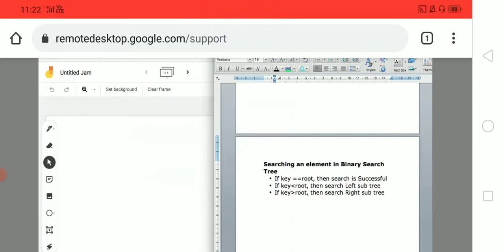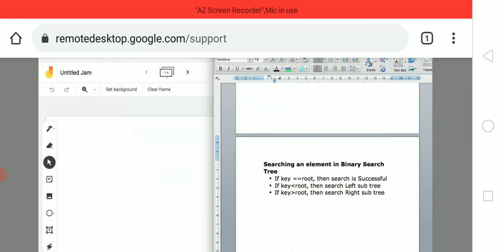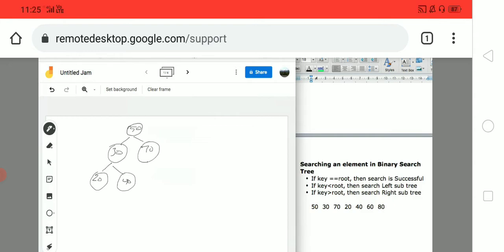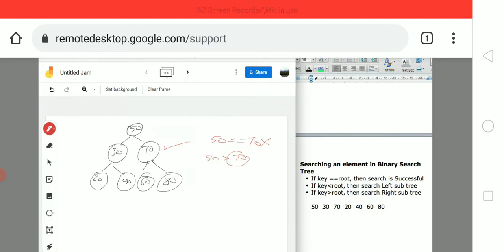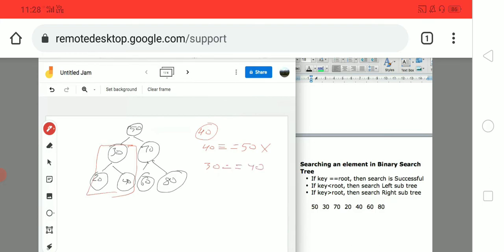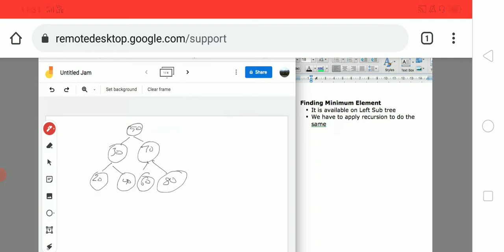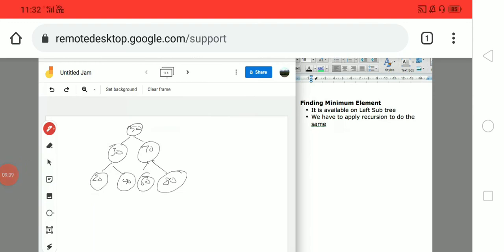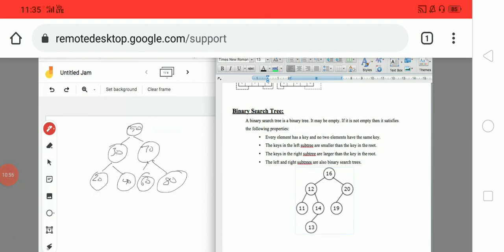II BSC & BCA - SEM 4 - Data Structures - 3rd Unit - Max and Min Element in Binary Search Tree